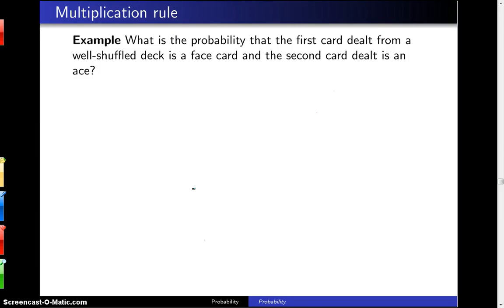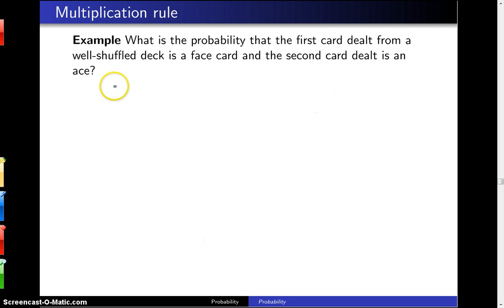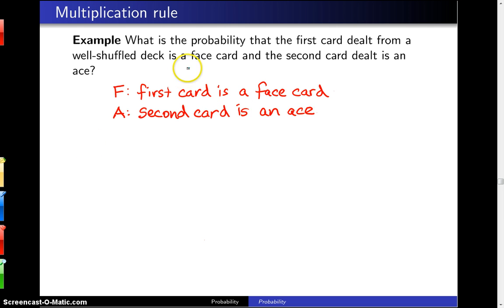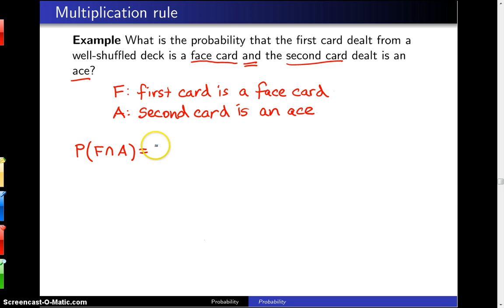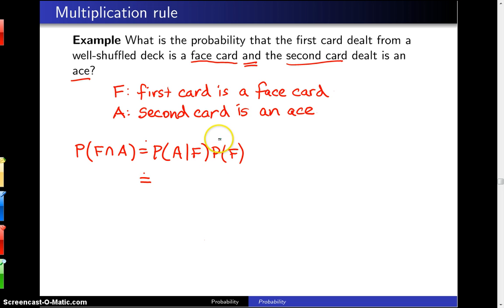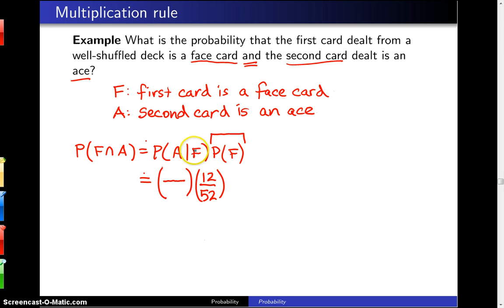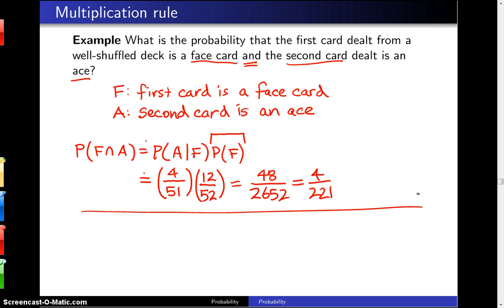Conditional probability -- Example 3